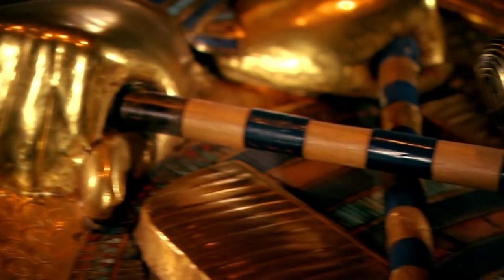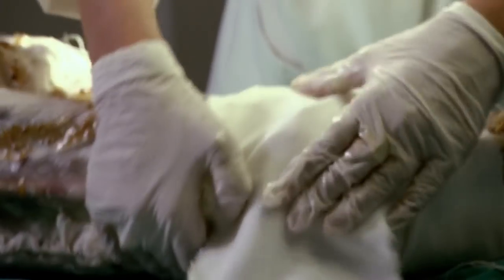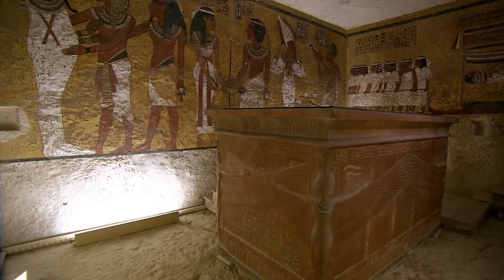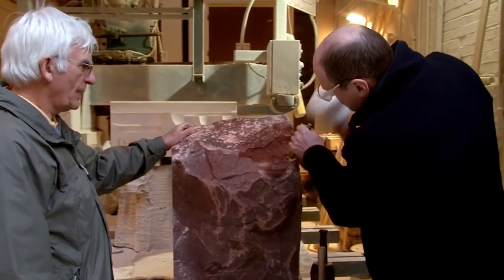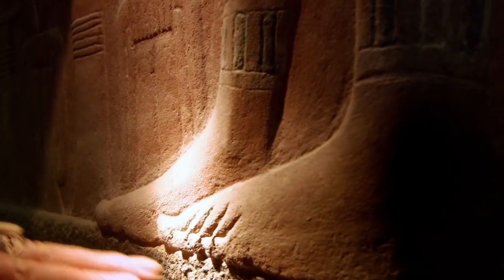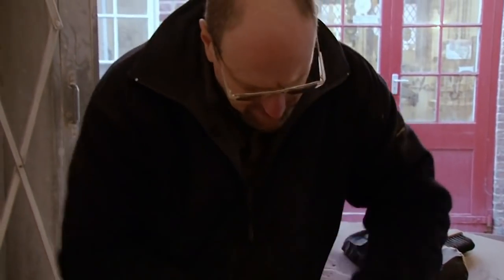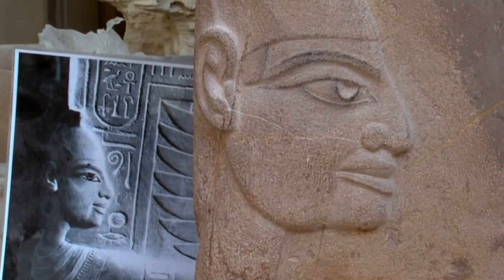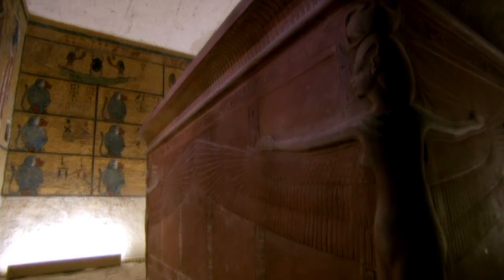This Is Why Tutankhamuns Burial Was So Rushed | Our History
In 1323 BC, Egypt was thrown into turmoil by the sudden death of its young King, Tutankhamun.